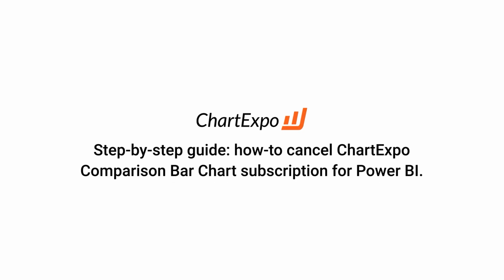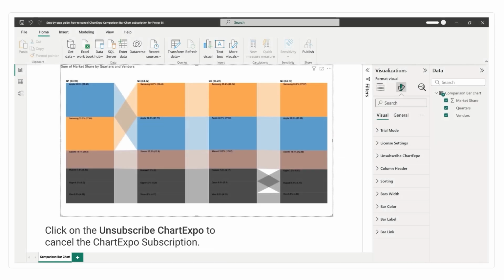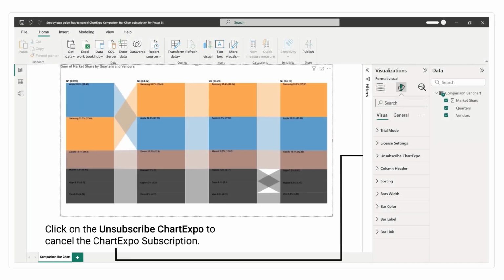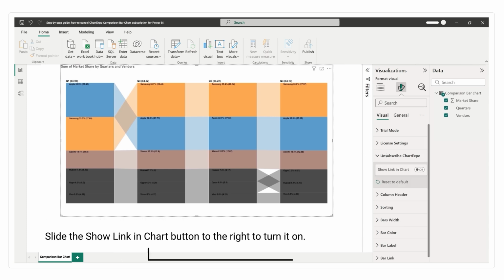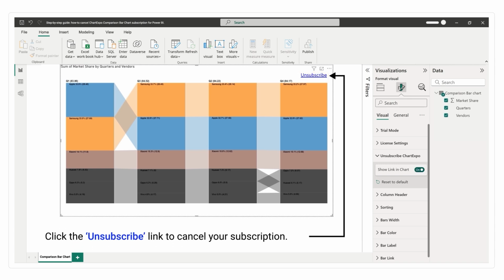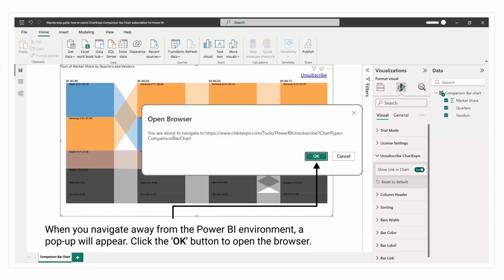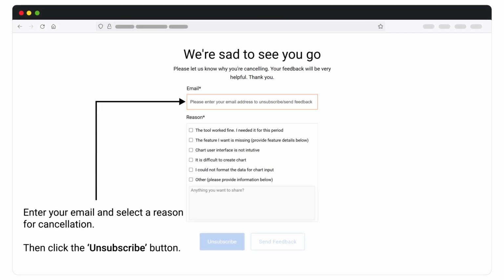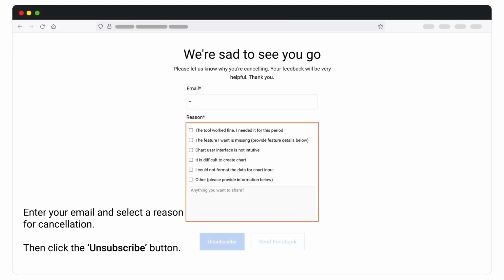Step-by-step guide: how-to cancel CharExpo Comparison Bar Chart subscription for Power BI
ChartExpo is an easy-to-use visualization plug-in for Power BI, Microsoft Excel and Google Sheets.

With ChartExpo’s Power BI custom visuals, you're not just visualizing data; you're telling a story.

It is simple. There is no coding, scripting or complicated steps — just click and create.

Install ChartExpo Comparison Bar Chart Microsoft Power BI custom visual

Install ChartExpo Comparison Bar Chart add-in for Microsoft Excel or Office 365

Video Summary:
This video explains "Cancel CharExpo Comparison Bar Chart subscription for Power BI".